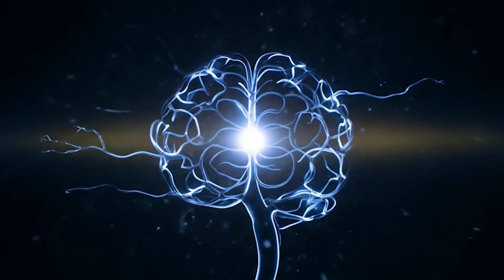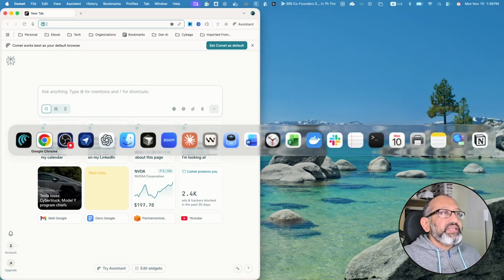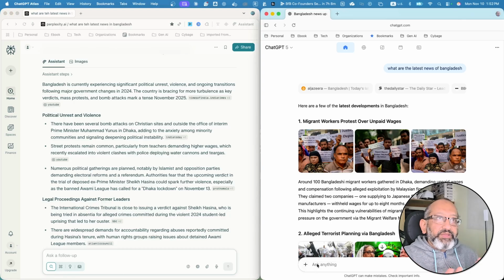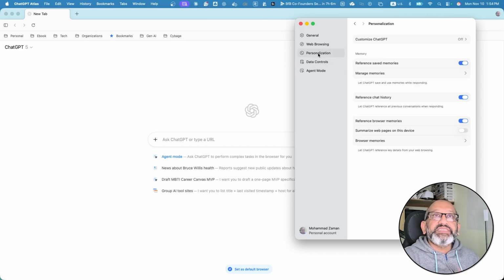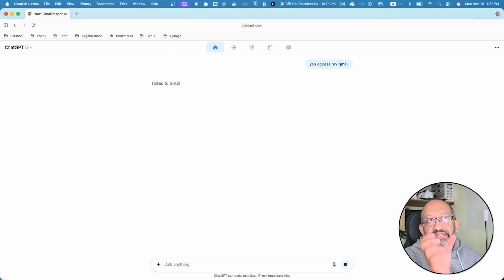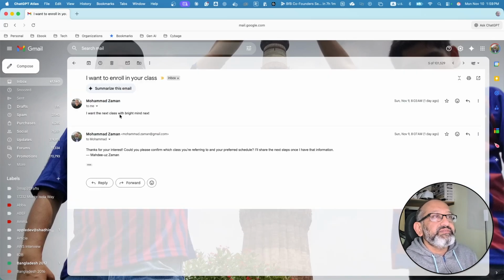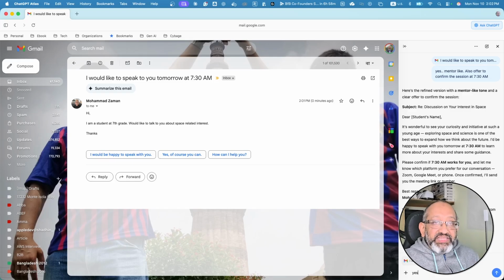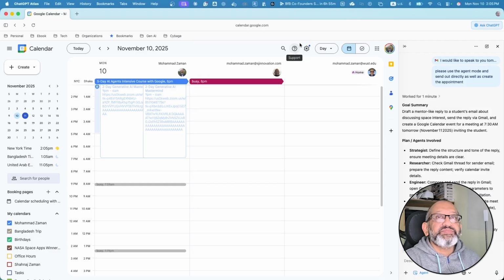ChatGPT Atlas Browser REVEALED: Master Agentic AI Automation in 15 Minutes!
CHALLENGE: Master ChatGPT Atlas Browser in 15 Minutes - The AI Browser That's Changing Everything!

Discover the revolutionary ChatGPT Atlas browser that's giving Chrome a run for its money! In this step-by-step tutorial, you'll learn agentic AI automation without coding - perfect for students and young professionals who want to automate their workflows and boost productivity. This browser game-changer uses advanced AI agents to handle complex web tasks automatically, saving you hours of manual work.

What You'll Master (Step-by-Step Challenge):

✅ ChatGPT Atlas setup - Get started in 2 minutes
✅ Agentic AI automation basics - No coding required
✅ Browser vs Chrome comparison - See the real differences
✅ Custom AI workflows - Automate repetitive tasks
✅ Real-world productivity hacks - Apply immediately
✅ Free tools and resources - Everything you need included

Challenge Timeline:
0:00 - Browser War: Atlas vs Chrome Showdown
2:30 - Quick Setup Challenge (2-minute install)
5:15 - First Agentic Automation Demo
8:45 - Advanced Workflow Creation Challenge
12:00 - Student Productivity Use Cases
14:30 - Final Challenge & Next Steps

Perfect for: AI enthusiasts, students, young professionals, productivity seekers ready to embrace the future of intelligent browsing!

💬 COMMENT: "Atlas" if you want me to review more AI browsers like this